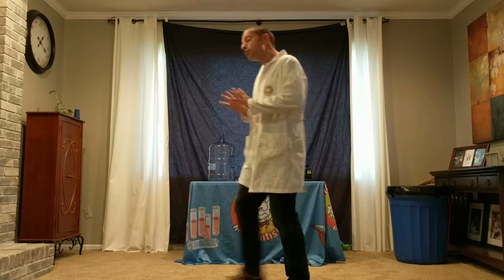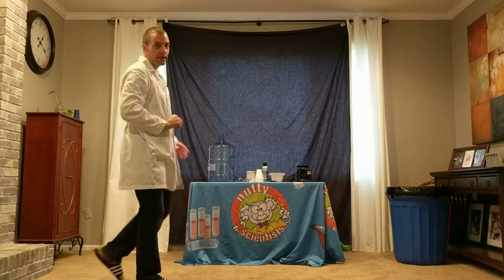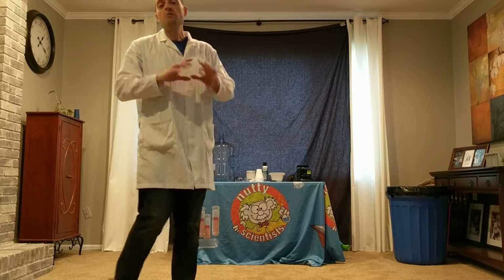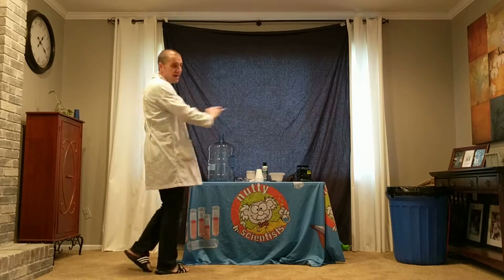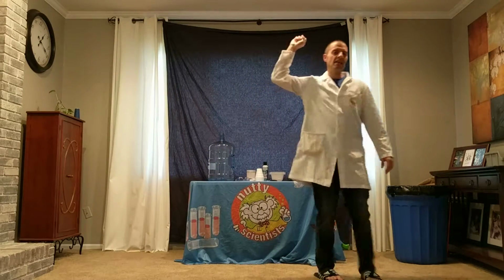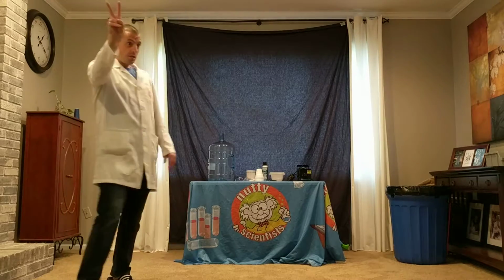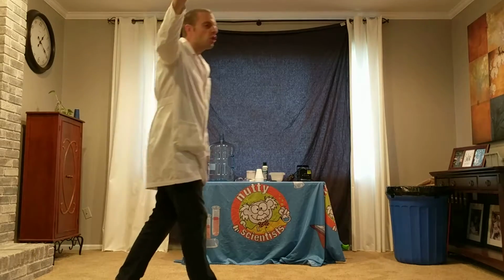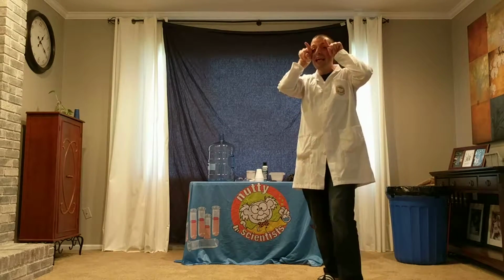Halloween Show Introduction - Professor K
Halloween Show Introduction - Rules